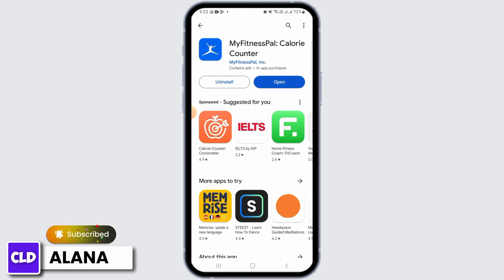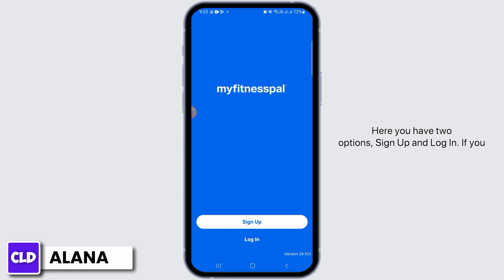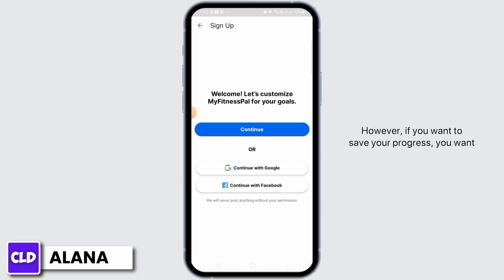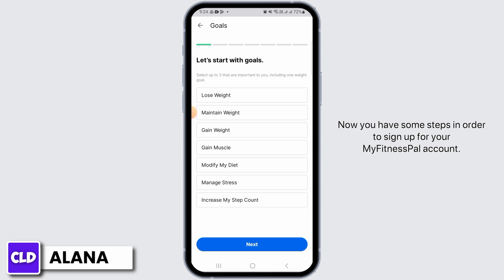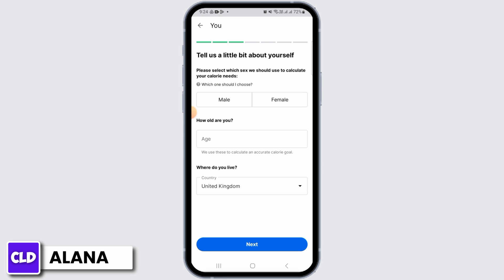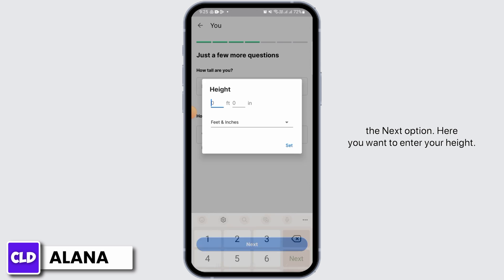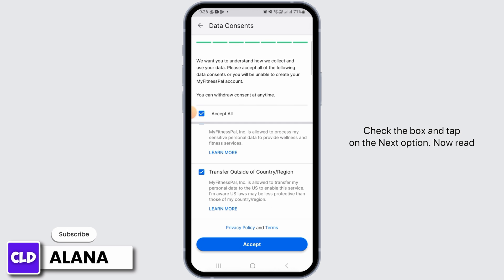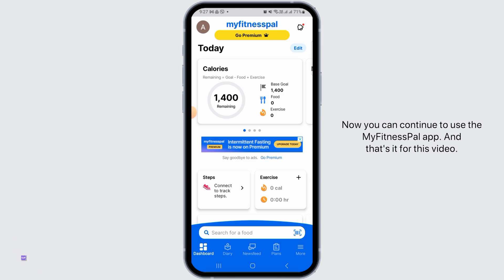MyFitnesspal Sign Up: How to Create MyFitnesspal Account 2024 (FULL GUIDE)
Tutorial On MyFitnesspal Sign Up: How to Create MyFitnesspal Account 2024.

Welcome to Create Login And Delete! Are you looking to start your fitness journey with MyFitnessPal in 2024? Whether you're new to the app or need a refresher on how to sign up, this guide will walk you through the process of creating a MyFitnessPal account, step by step.

Let’s get you set up on MyFitnessPal and take the first step towards your health and fitness goals!

🔑 Topics Covered:

1. **How to Create MyFitnesspal Account 2024**: A detailed guide on the updated process of creating a MyFitnesspal account in 2024, ensuring you’re aware of any new features or changes.

2. **How Do I Set Up MyFitnessPal?**: Step-by-step instructions on setting up your MyFitnessPal account, covering everything from entering your details to understanding the app's interface.

3. **How to Sign Up for MyFitnesspal**: Tips and tricks for a smooth sign-up process, helping you navigate the app registration efficiently.

🕒 Timestamps for Easy Navigation:

0:00 - Introduction
0:30 - Creating a MyFitnesspal Account in 2024

This guide is perfect for anyone looking to start using MyFitnessPal to track their diet and exercise. Have any questions or need further assistance?